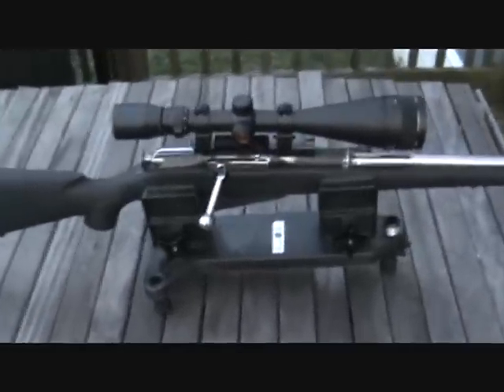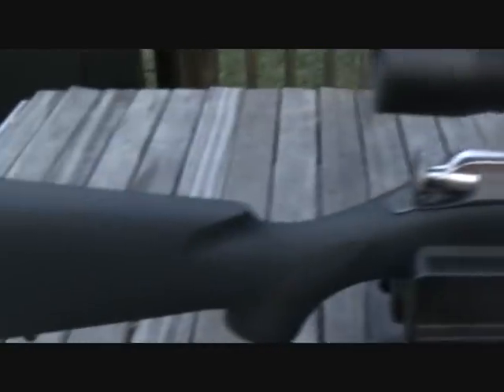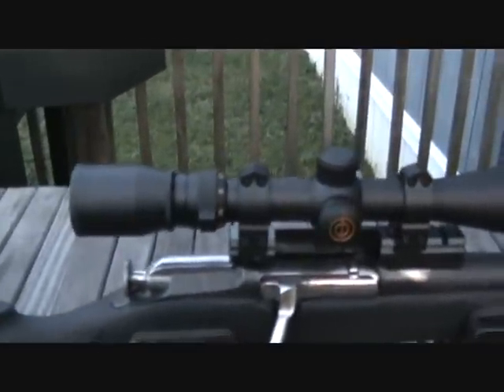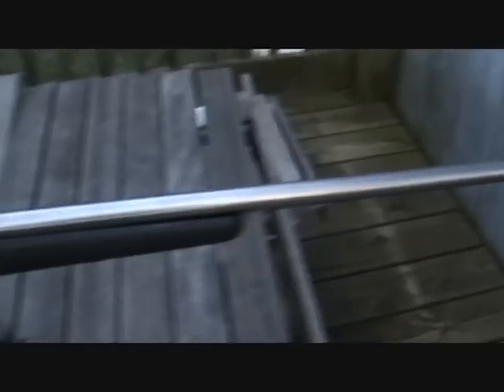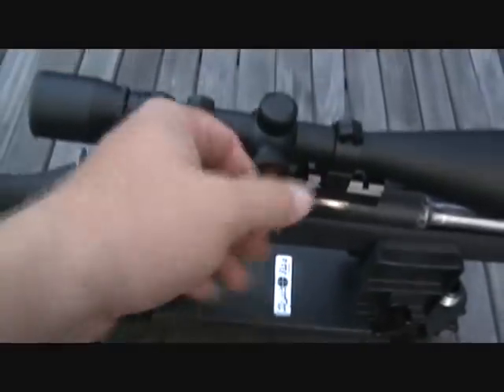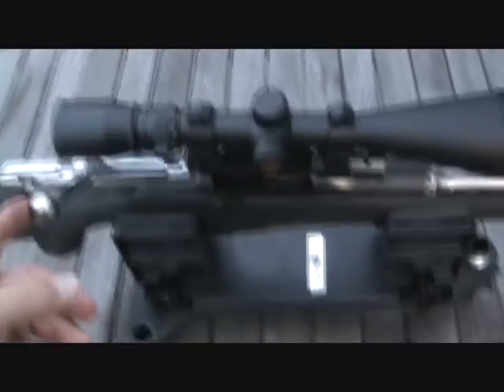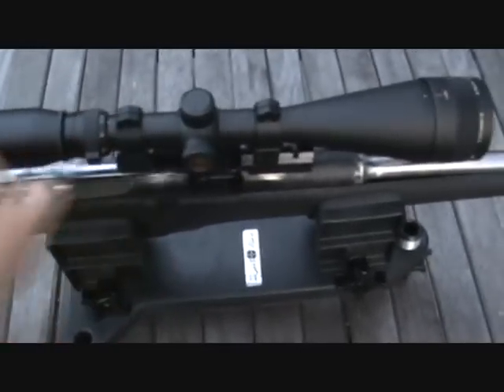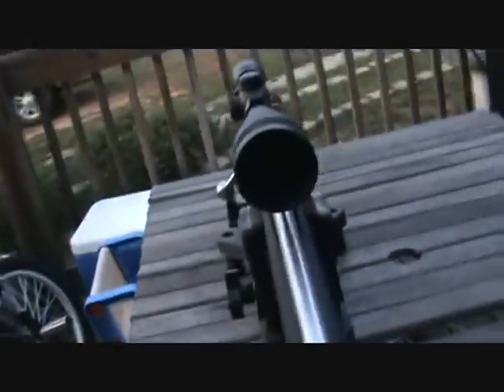Sneak peak of the Mosin Nagant Custom sporter rifle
A little peak at the little rifle I been putting together. @75% done.